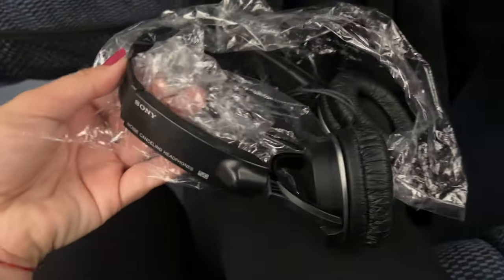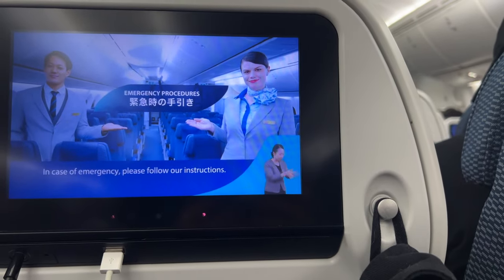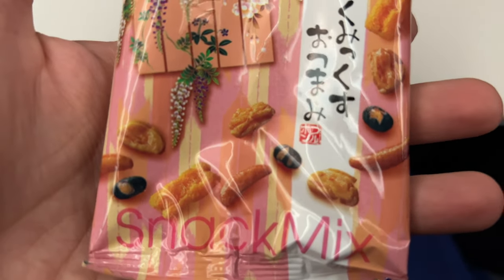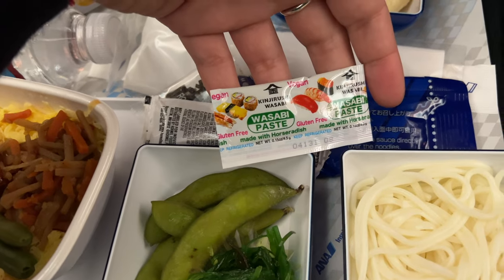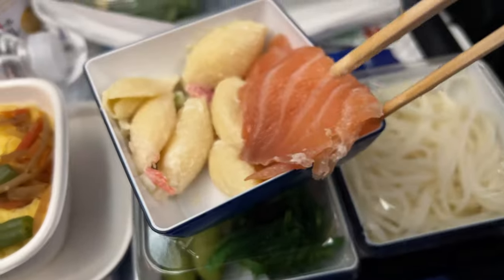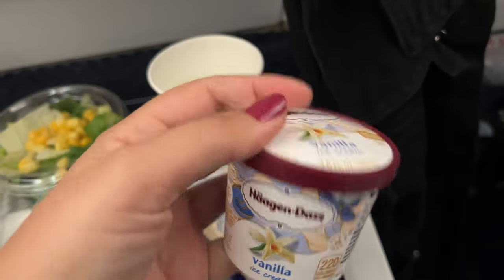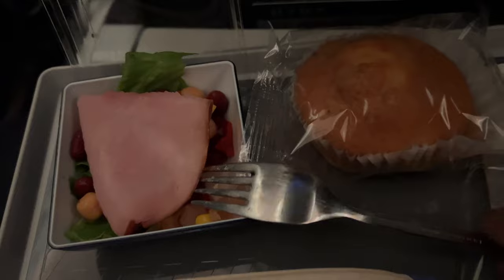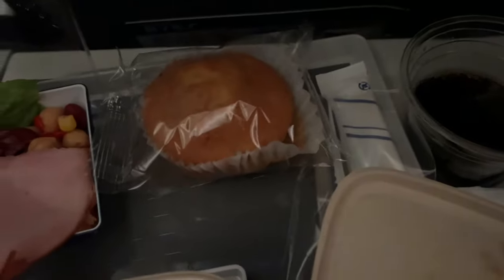FOOD in ANA All Nippon Airways Japanese Economy Class